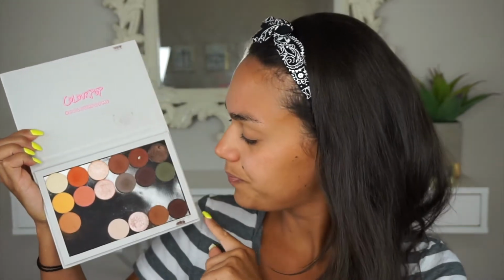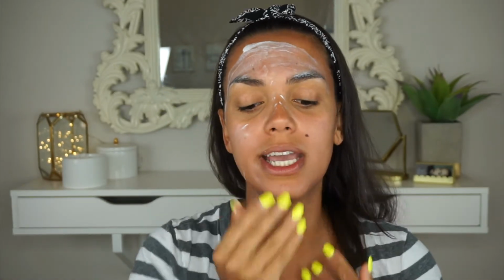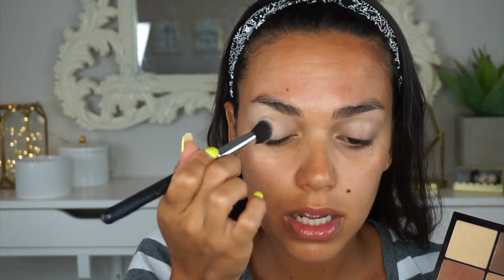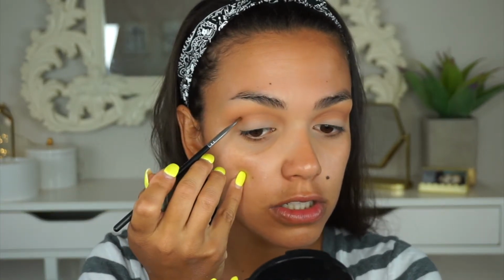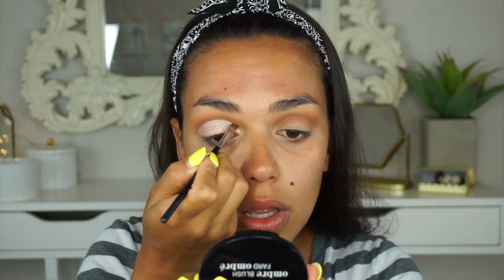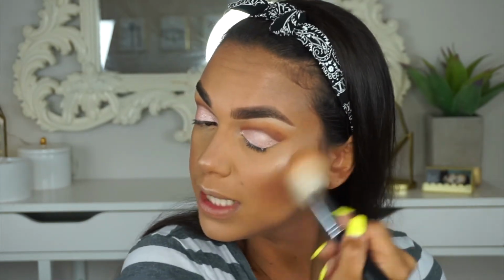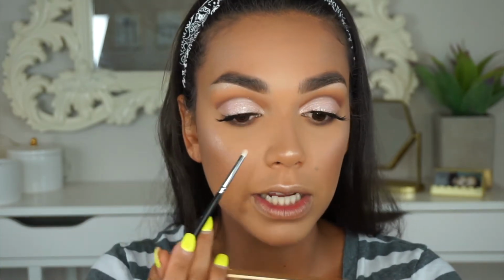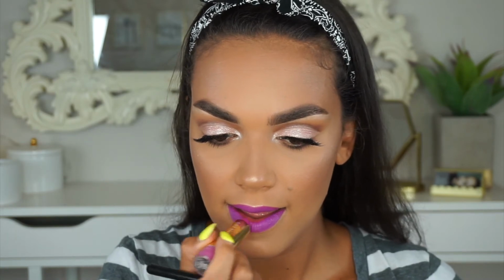Simple Colorful Summer Makeup Look | Colourpop x iluvsarahii Chic-y Palette Review | Richelleramonnn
Hey guys! THANKS SO MUCH TO EVERYONE WHO ENTERED MY GIVEAWAY I HAD SO MUCH FUN DOING THIS FOR YOU GUYS! I CANT WAIT TO DO IT AGAIN ONCE I HIT 1K I WILL HAVE ANOTHER SURPRISE FOR YOU GUYS! I HOPE YOU ENJOY THIS COLORFUL SUMMER LOOK LET ME KNOW WHAT YOU THINK!

PRODUCTS USED:

EYES:
COLOURPOP CHICY PALETTE AND BEACH BLANKET
FLUTTER LASHES- SLAYLA

LIPS-
LORAC VIXEN
ABH LIP PALETTE

FACE-
WET N WILD FOUNDATION- DESSERT BEIGE
ABH CONTOUR- MINK
TARTE SHAPE TAPE- MEDIUM
WET N WILD PRECIOUS PETALS
SLEEK SOLSTICE HIGHLIGHT
MAKEUP REVOLUTION CONTOUR PALETTE
MILANI MAKE IT LAST